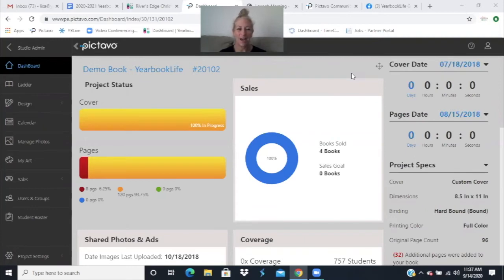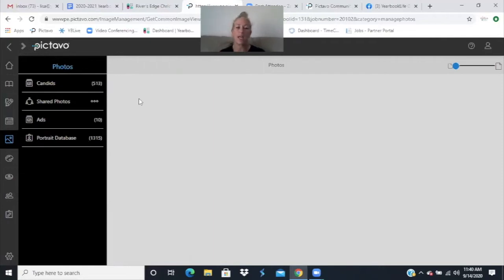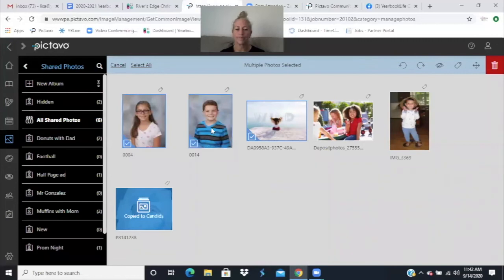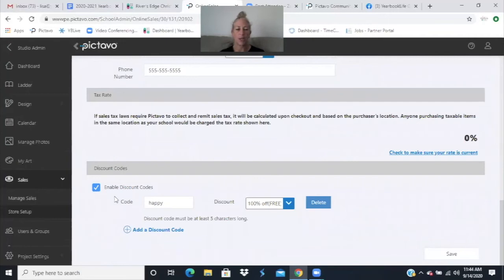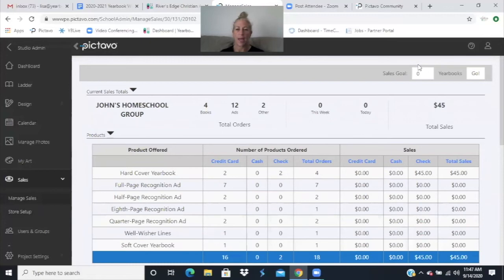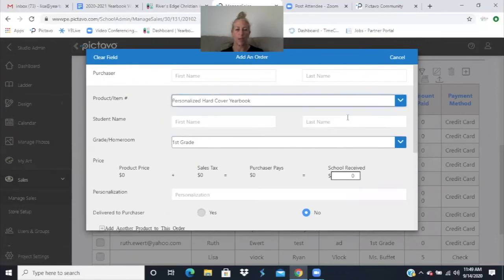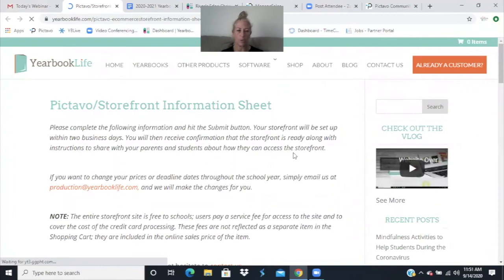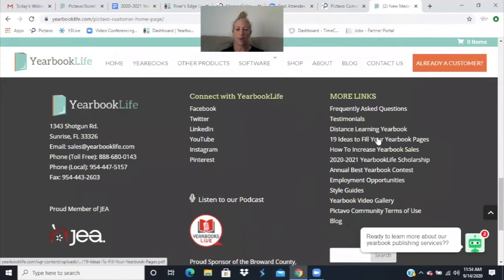Pictavo Community Webinar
Pictavo Community is where parents, students and other community members can go to upload photos for consideration by the yearbook staff and purchase yearbooks, ads and other school products. Once Pictavo Community is set up, direct parents and students to commpe.pictavo.com to start uploading and purchasing.

Gather Photos
Store Setup
Manage Sales

We’ve got promotional materials to help you get the word out about selling yearbooks and accepting photo contributions.